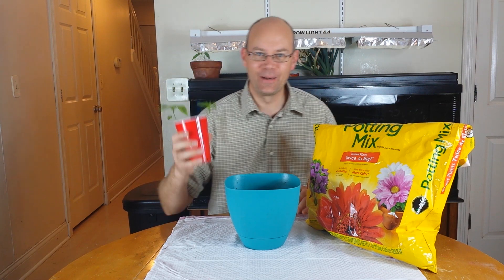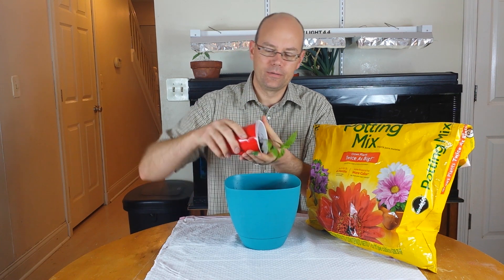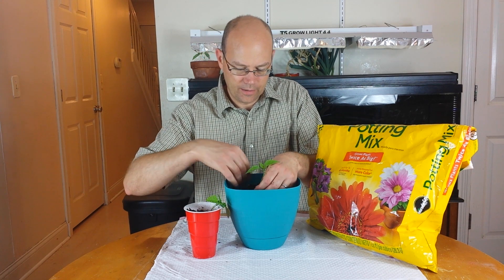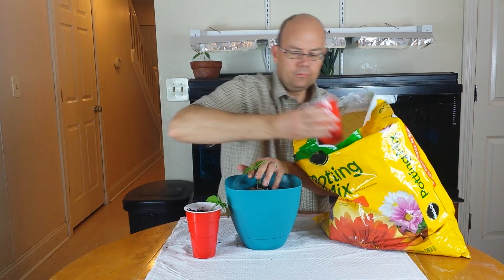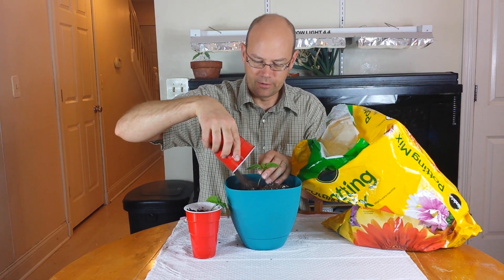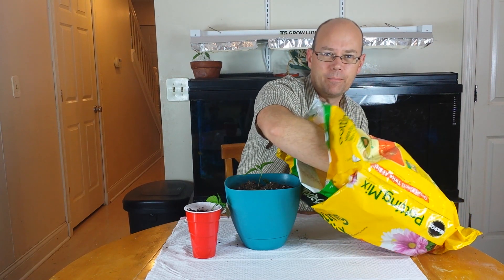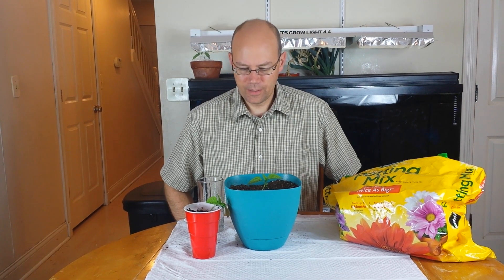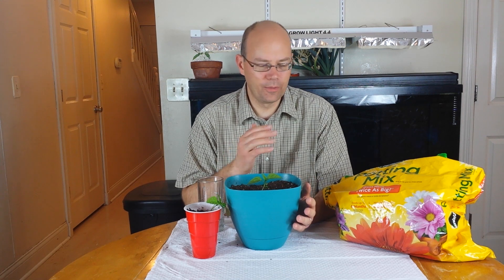How To Grow Peppers Indoors Easily - Jalapeno, Serrano, Habanero, And More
You can grow peppers indoors easily if you follow a few simple guidelines.  Grow your hot peppers in a slightly acidic soil.  Keep the soil moist but well drained.  Give adequate lighting by supplementing with fluorescent grow lights, led, or other types.

Initially, fertilize with a healthy amount of nitrogen as well as the other elements.  Once you have established good vegetative growth, you need to cut back on nitrogen.   If not, you will have a nice looking plant with few peppers.  Use a fertilizer with a 1:2:2 ratio.  For example, a 8:16:16 fertilzer.

you shoiuld get peppers at about 3 months after transplanting a seedling.  Harvest jalapenos at any time.  If you stress your plant with watering and fertilizer, you can get hotter peppers.   This is one time when caring for your plant properly decreases your success ( at least if you want your peppers spicy).